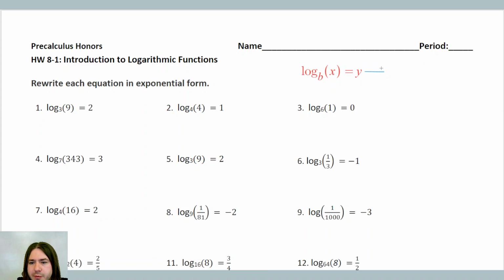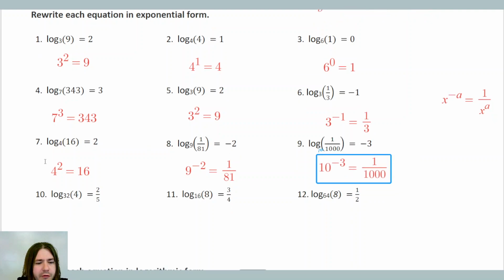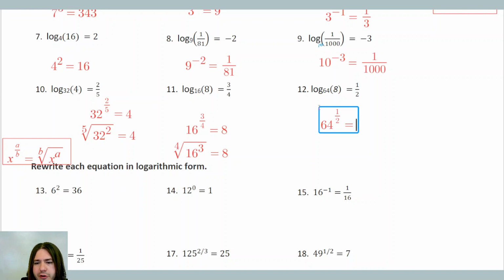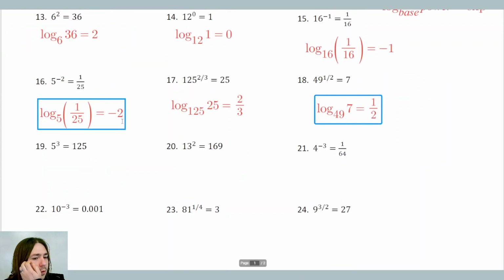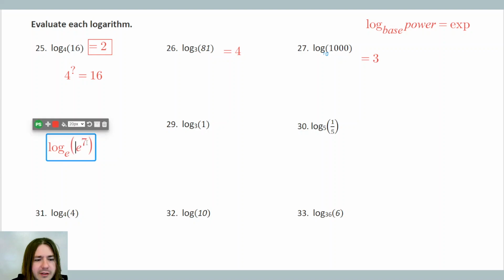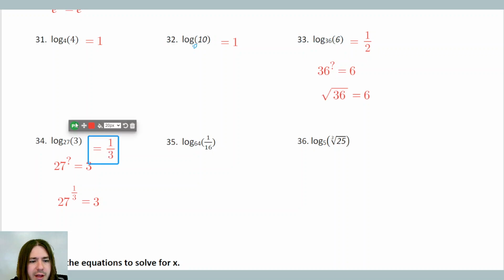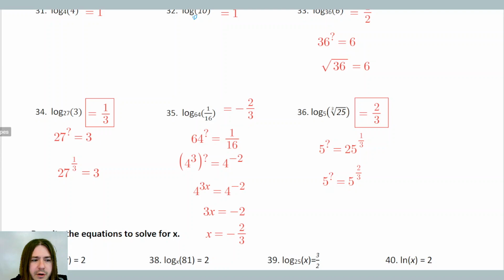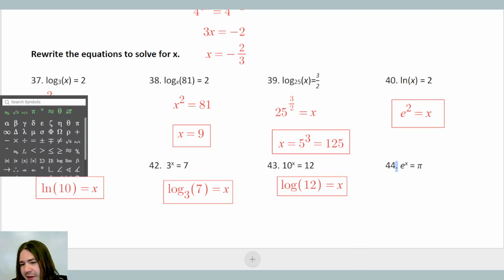precalculus | hw 4-2 | logarithms